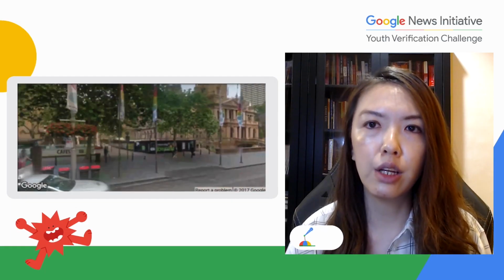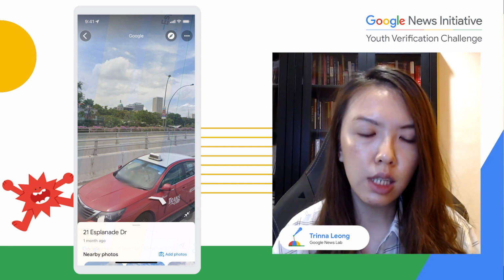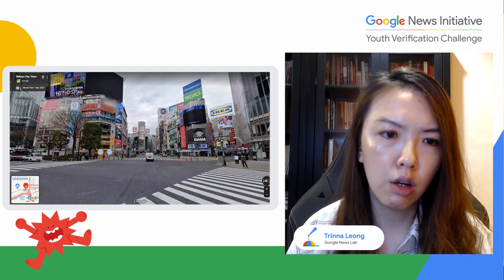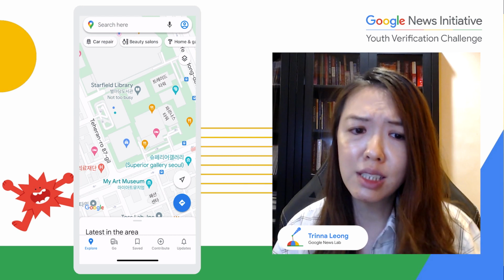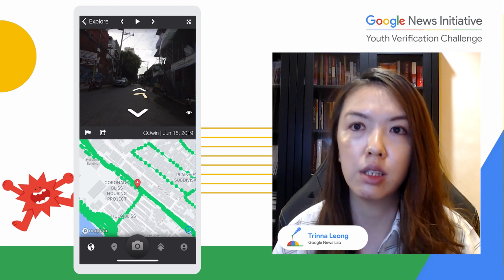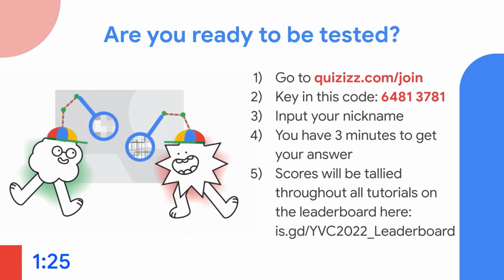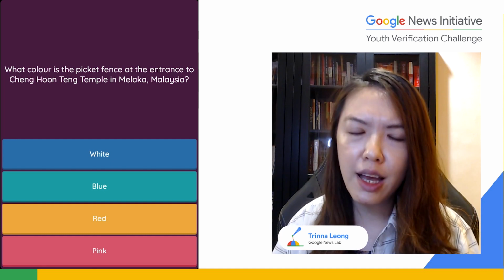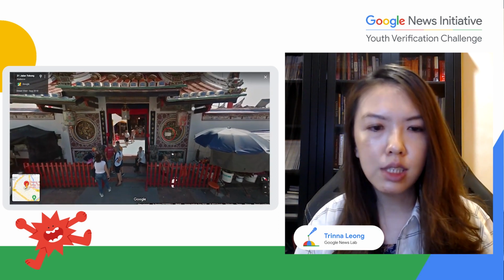Verification Challenge Chapter 1: Geolocation Part 1 (English-Asia)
Every master fact-checker looks into the fine details, including geolocating exact locations seen on visuals that went viral. Harnessing the power of technology, get street views from around the world without leaving your home. Confirm locations by matching street imagery, including historical street views.